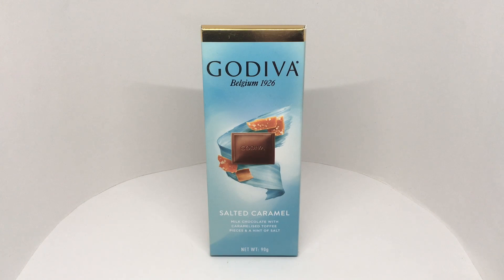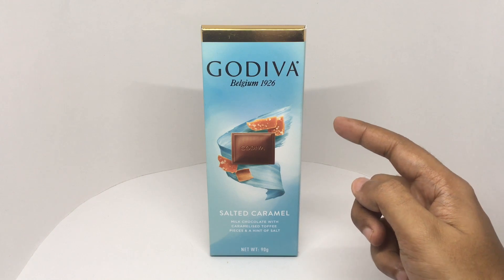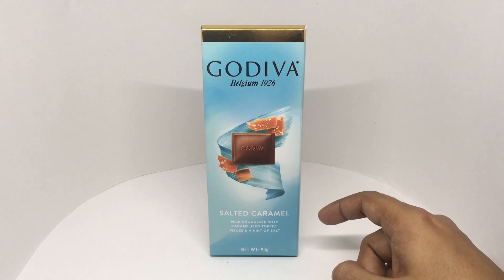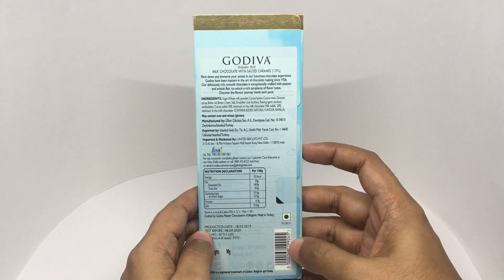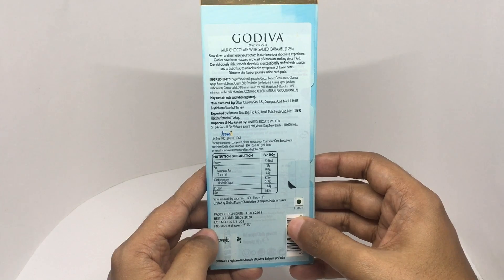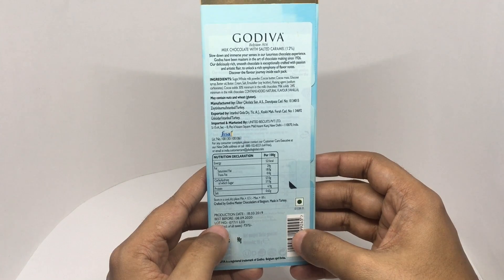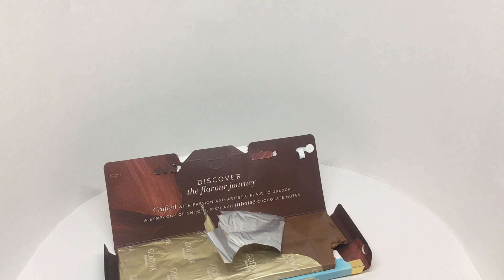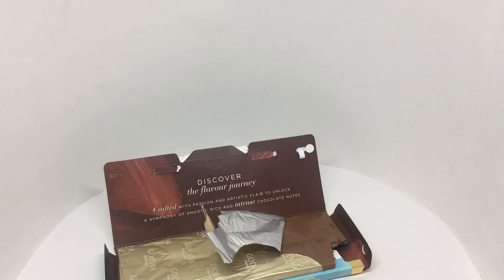Godiva Salted Caramel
This Godiva Salted Caramel is really smooth and crunchy chocolate bar. It costs ₹375 around $5.